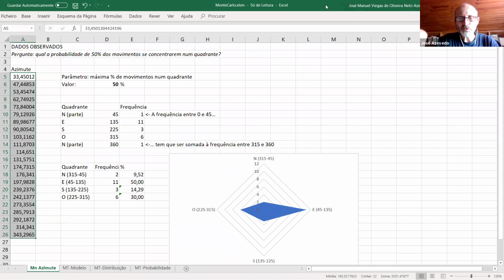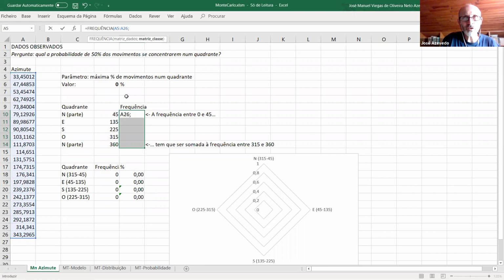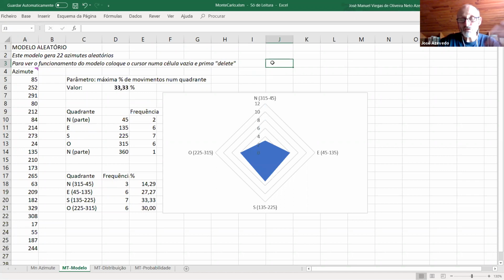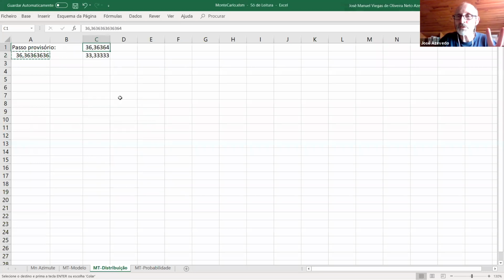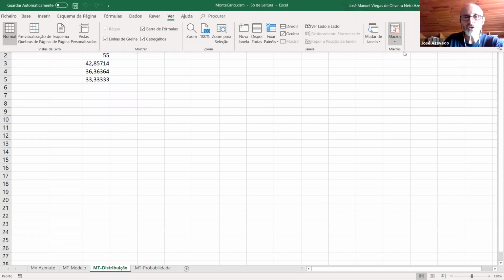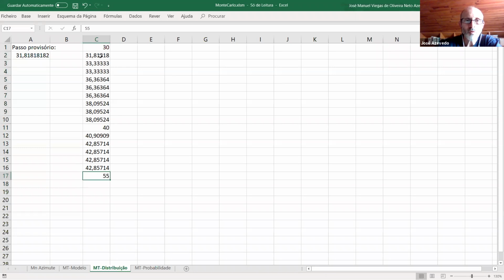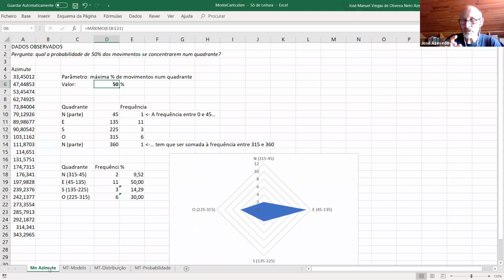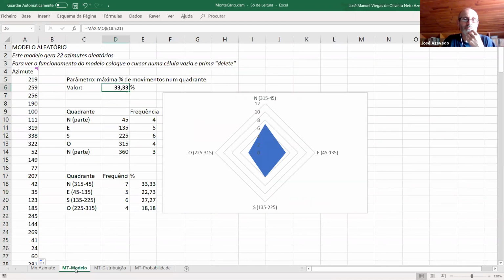Monte Carlo e macros